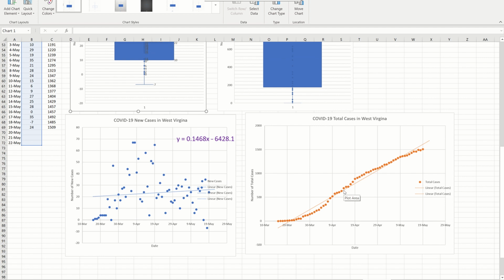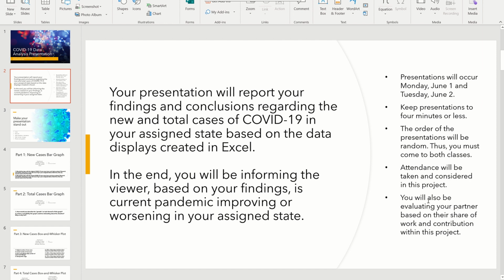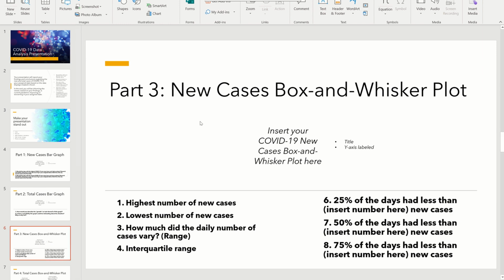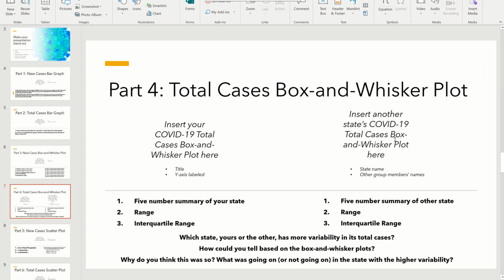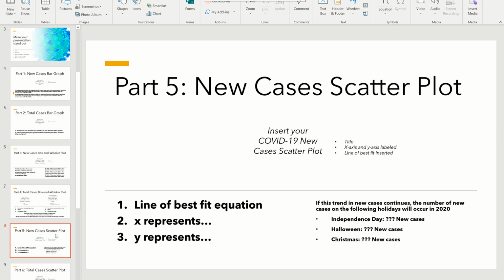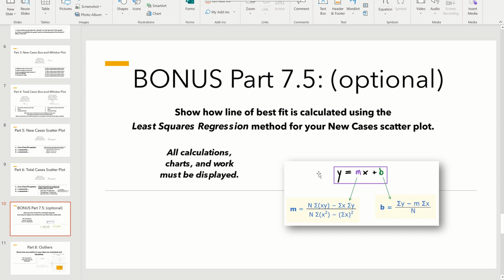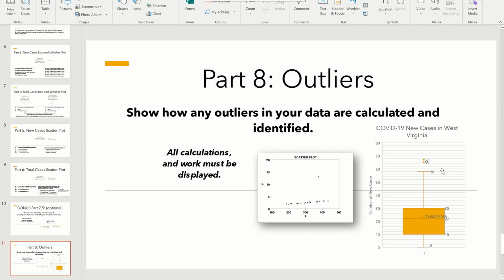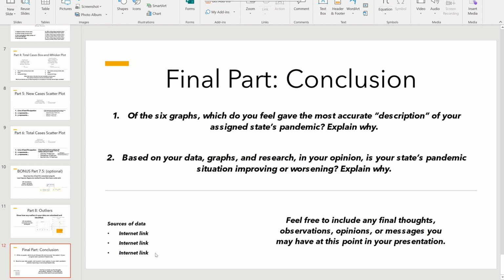COVID-19 Data Analysis Presentation Outline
Mr. Ripes explains the details and requirements of the 7th grade COVID-19 Data Analysis Presentation due Monday, June 1, 2020.